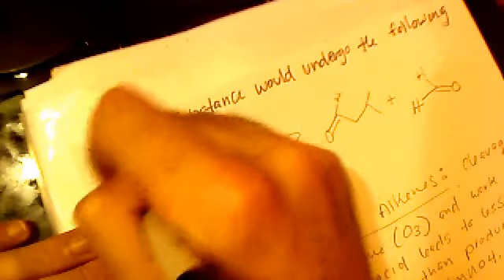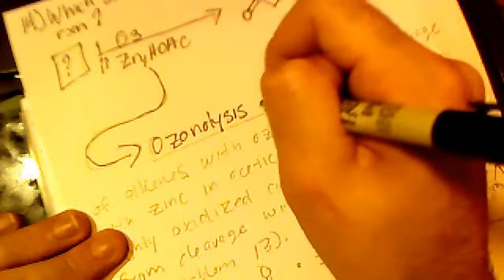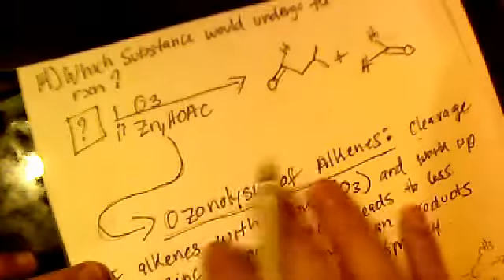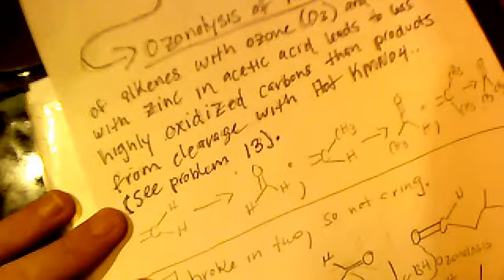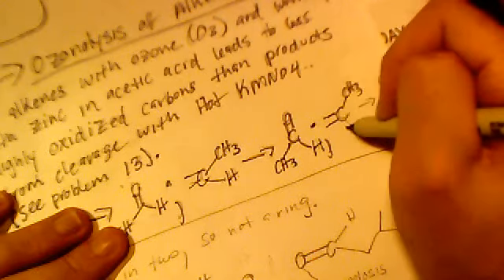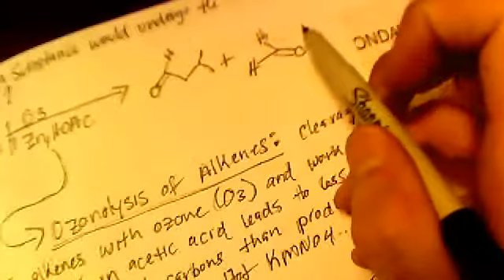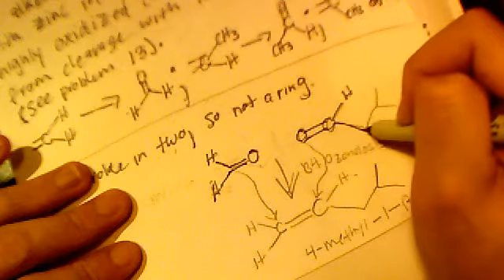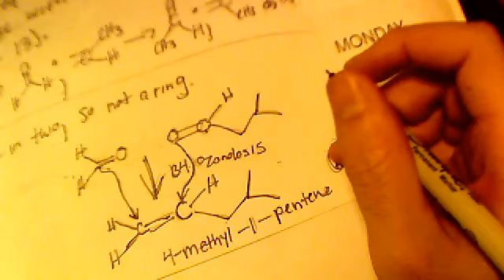Practice Test Ch.8-9 - Q.14